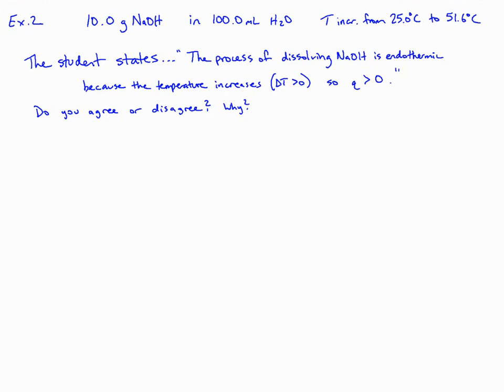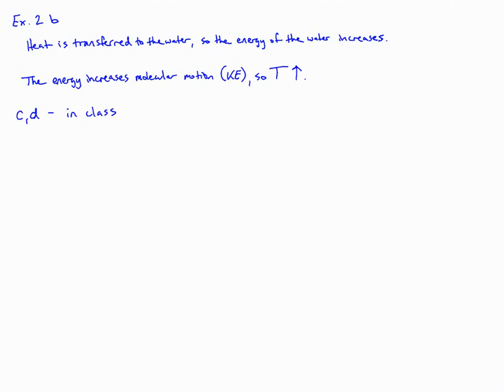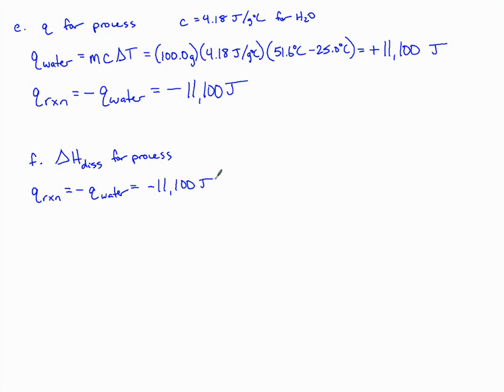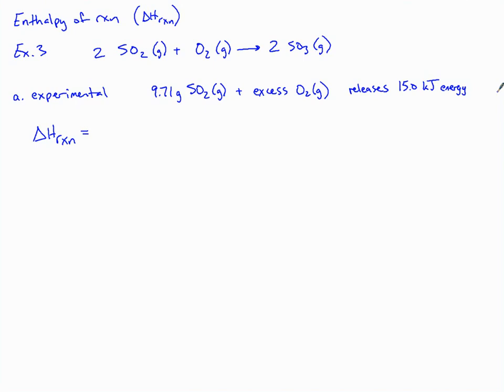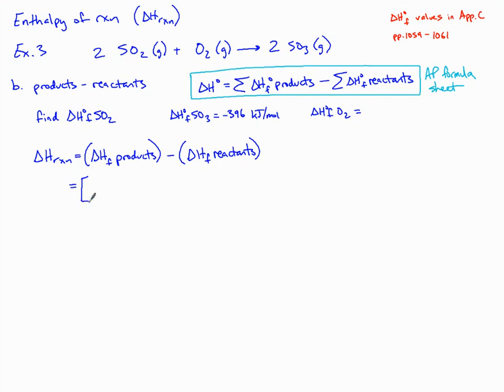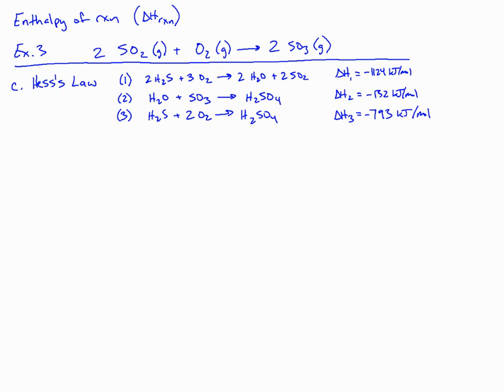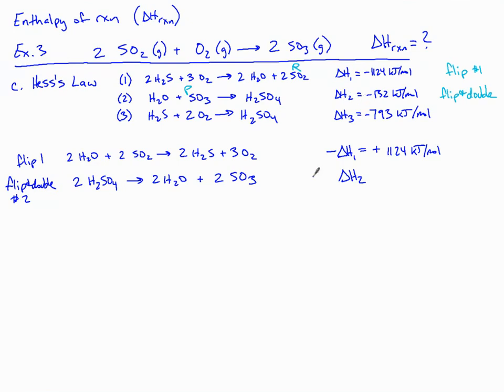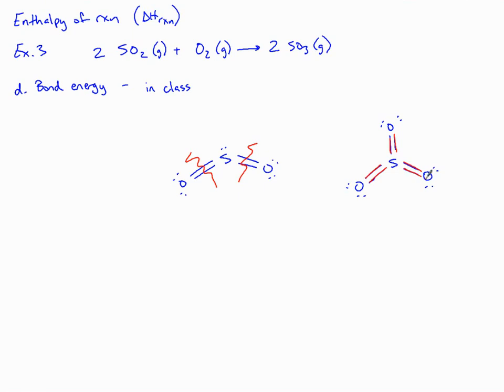AP Chem 04-1 12 Nov 20